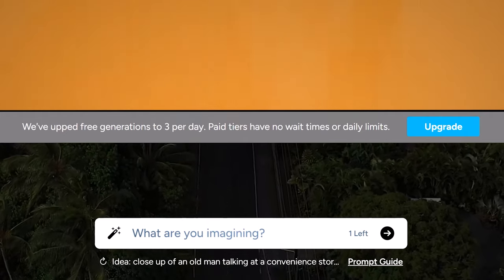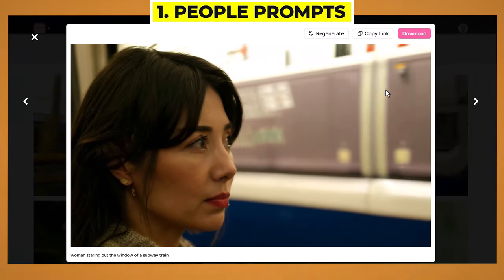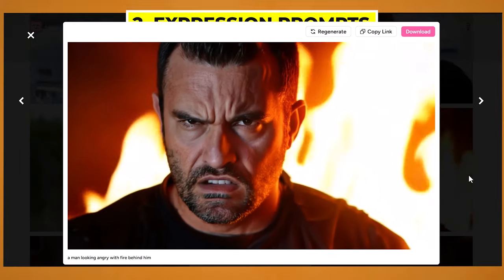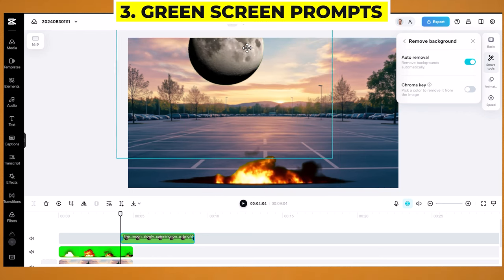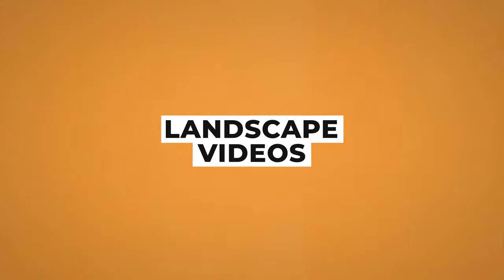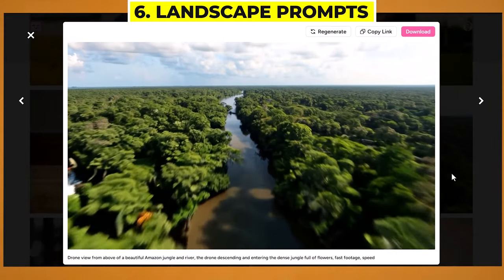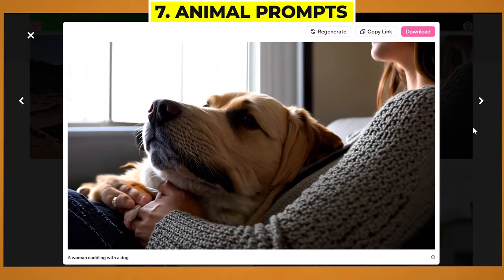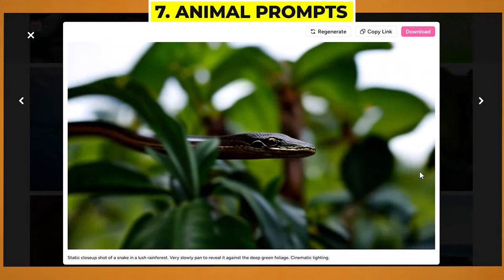Hotshot Ai | The Most Realistic Ai videos I've Seen Yet | Try Now For Free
Introducing Hotshot, one of the most realistic AI video generators I've used yet. In this video, I  show you a step-by-step guide on how to use it, along with the best prompts (which I have also added into a free document for you down below). Hotshots ai videos do certain things better than other ai video generators, so make sure to watch to find out why they are worth checking out.

⏰ Timecodes ⏰
0:00 Intro
0:21 Hotshot AI Video Generator
1:20 Create ai videos of people
3:50 Incredible expression ai videos
5:10 Create green screen videos
6:10 Create amazing ai VFX videos
7:40 Can it create text videos?
8:38 Ai landscape videos
9:24 Realistic Ai animal videos
10:26 Different visual styles
11:00 My short film
15:22 My short film
12:20 Conclusion

About: In this video, I go over how to create realistic ai videos with hotshot.